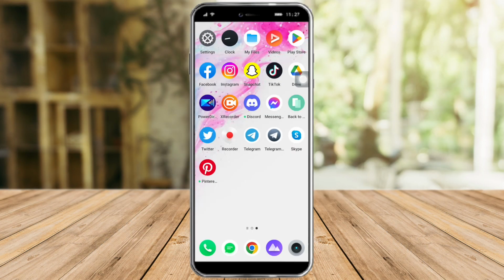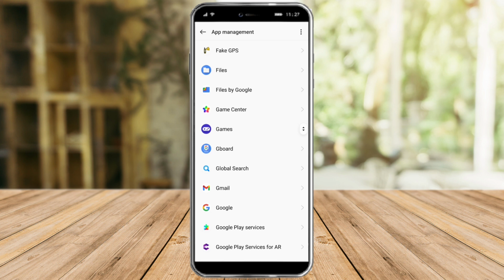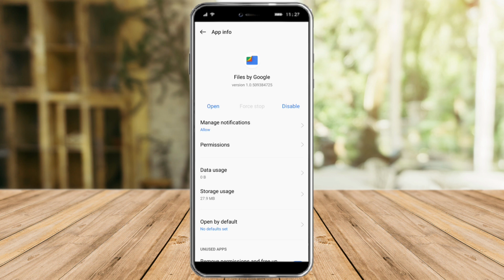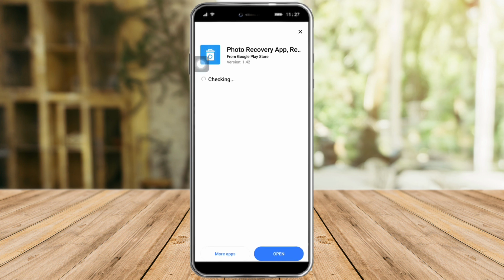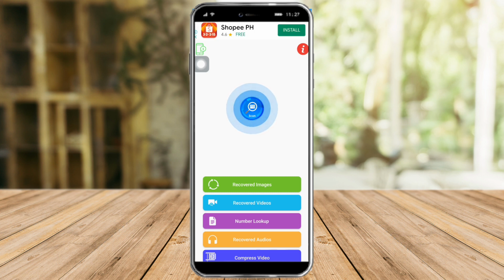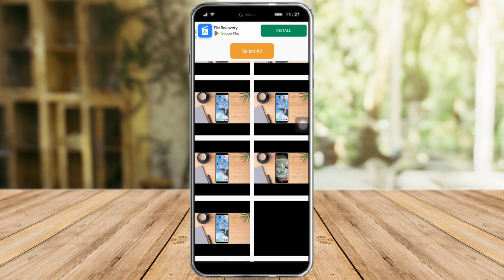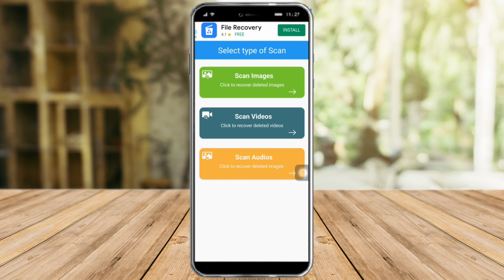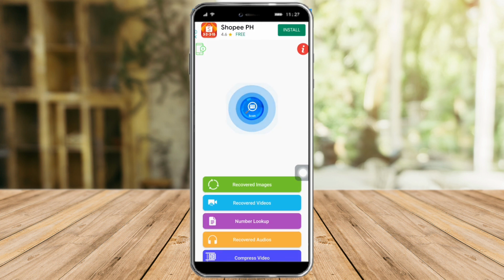How To Recover Deleted Videos And Photos On Android Phone [STEP BY STEP]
How To Recover Deleted Videos And Photos On Android Phone

In this video I'll show you How To Recover Deleted Videos And Photos On Android Phone. The method is very simple and clearly described in the video. Follow all of the steps to recover deleted photos from Android.